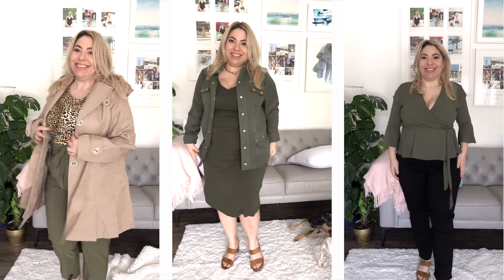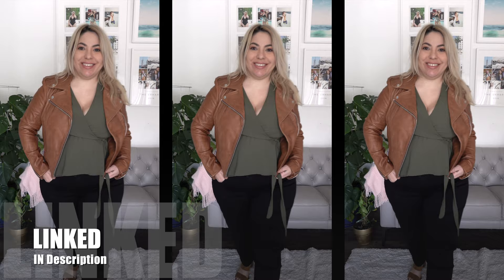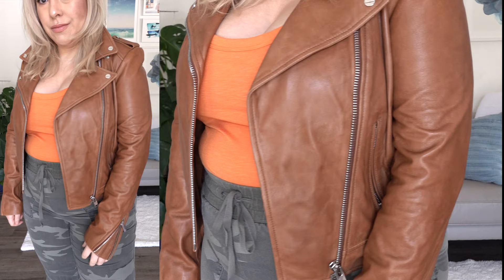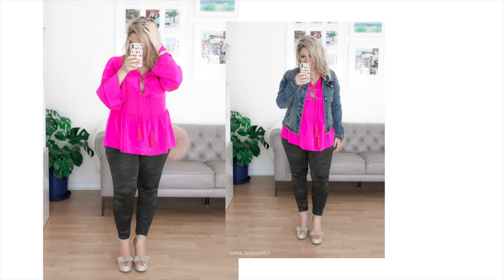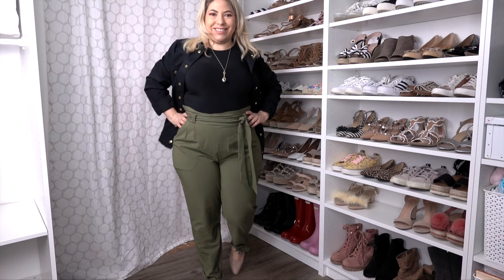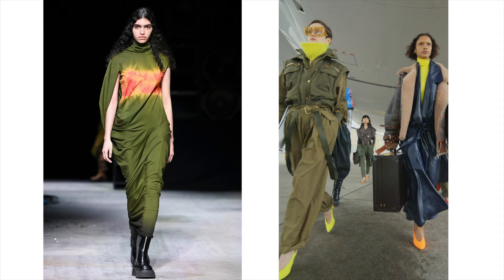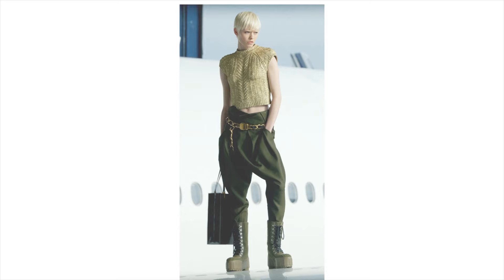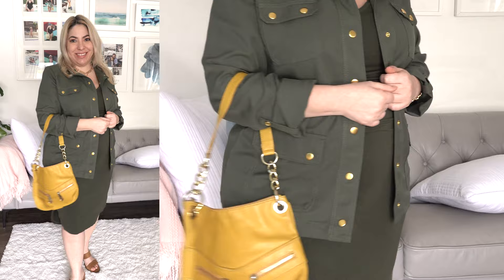What Colors Go with Army Green? How to Wear IT!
Army green is a lovely color that looks fantastic on most skin tones. Today, I am so excited to be sharing what colors go with army green.

Get more ideas on how to wear green here - Classic Color Combinations That Always Look Chic - How To Wear Green from Audrey Coyne

SHOES & ACCESSORIES
Gold Chain
Nude Pointy Flats 7.5

CAMEL

Wrap Top - Size 12
Leather Jacket - Large
Black Jeans - 33 Short

CORAL

Coral Dress (similar)

LEOPARD

Leopard Top - XL
Green Pants - XXL
Trench Coat - Large
Black Blazer - Large

ORANGE

Women's Tank Top - Wild Fable - Large
Splendid Joggers - Large
Leather Jacket - Large

PINK
Camo Leggings - XL
Mauve Top (similar)
Utility Vest (similar)
(similar from Amazon)
Gucci Bag
Sam Edelman Sandals (similar) - 7.5
Mauve Sneakers (similar)

Green Dress (similar)
Pink Purse (similar)

Pink Silk Top - Large

WHITE

Tunic - Large (similar)
Utility Vest (similar)
(similar from Amazon)
Camo Leggings - XL

Madewell Linen Pants - XL
Tory Burch Mini Ella Tote

BLACK

Black Jacket - Large
Bodysuit - XL
Green Pants - XXL

DENIM

White Jean Skirt (similar)
Camo VNeck (similar)
(similar plus size)

Camo Button Down (similar same brand)
Denim Skirt (similar)
Sandals (similar)

YELLOW

Wrap Dress (similar)
Puffer Coat (similar)
Strappy Sandals - 7.5

Daily Ritual Midi Dress - Large
Purse (similar)

GOLD

Green Jacket - Large